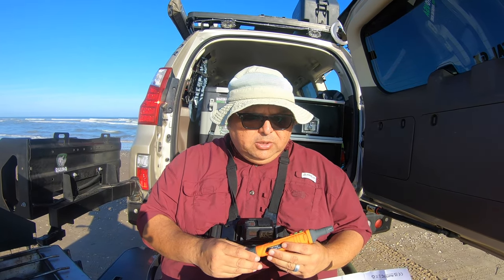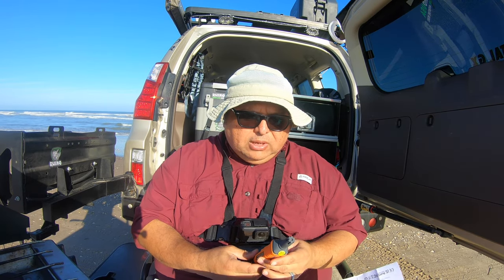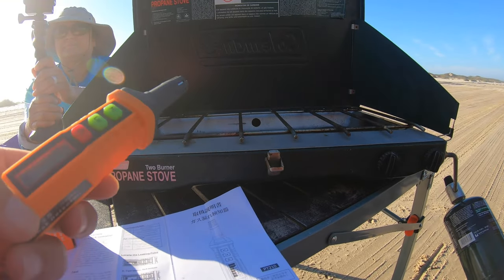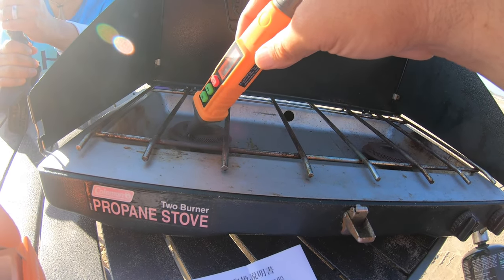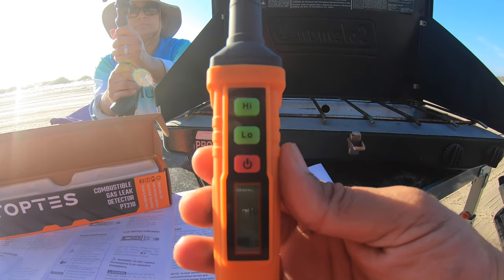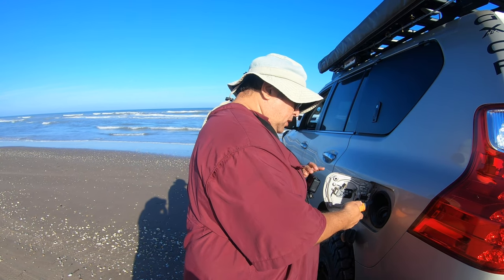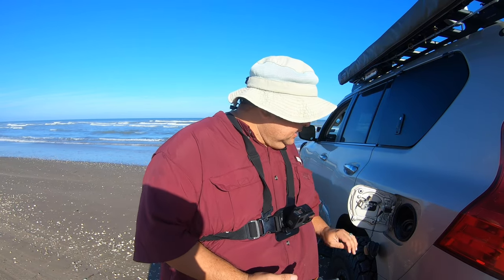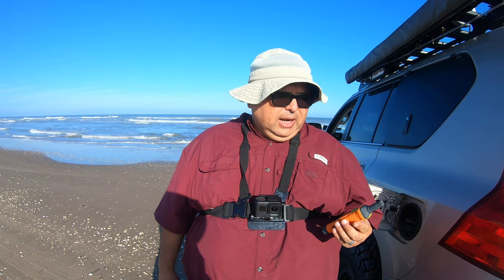Toptes Gas Leak Detector Review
Safety first!

Get your Toptes gas leak detector here: